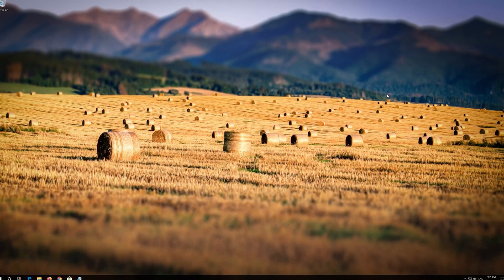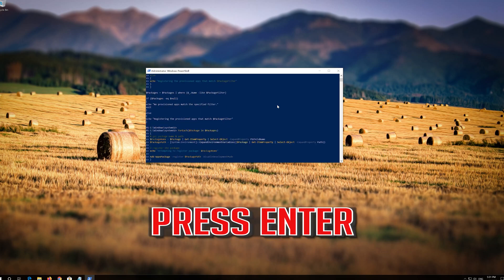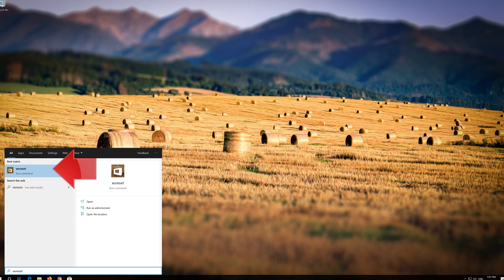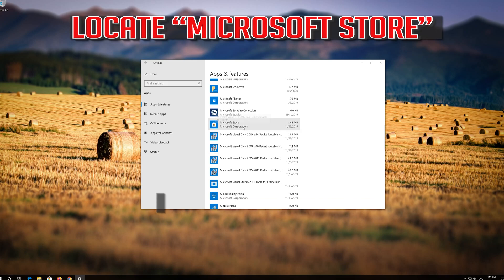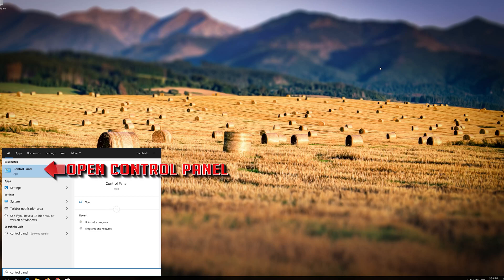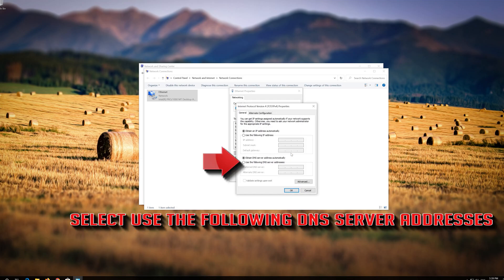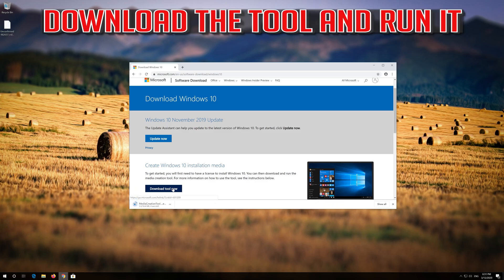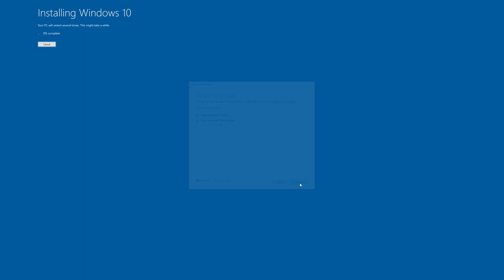How to Fix Microsoft Store Error 0x80073CFB in Windows 10 - [4 Solutions] 2026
How to Repair Error Code: How to Fix Microsoft Store Error 0x80073CFB in Windows 10 - [4 Solutions] 2022 While Installing Updates in Windows 10. How to Solve Windows App Install Error 0x80073CFB in Windows 8. . Error Code 0x80073CFB Windows 10 Solution. Windows Store Error 0x80073CFB Fix. Minecraft Forza Horizon

$PackageFilter = $args[0]
if ([string]::IsNullOrEmpty($PackageFilter))

  echo "No provisioned apps match the specified filter."
  exit
 else
  echo "Registering the provisioned apps that match $PackageFilter"